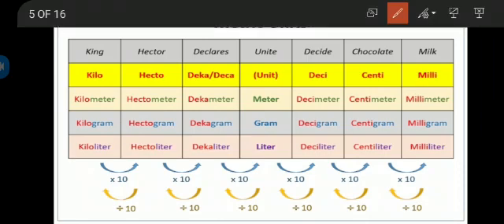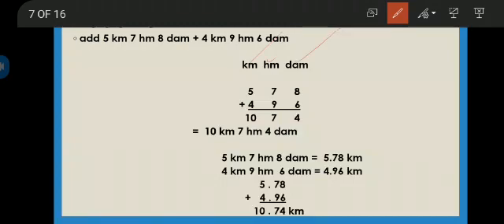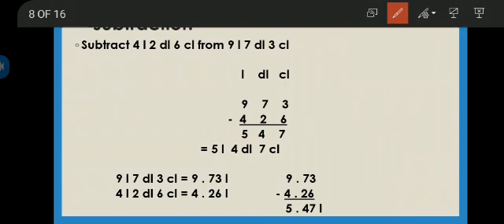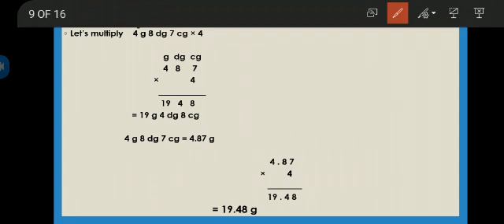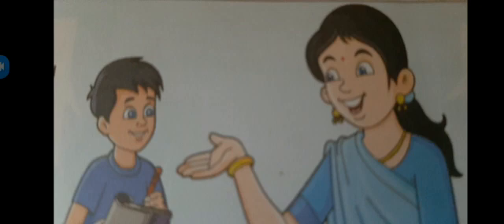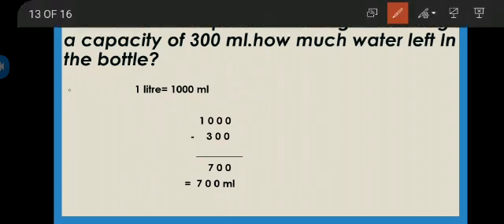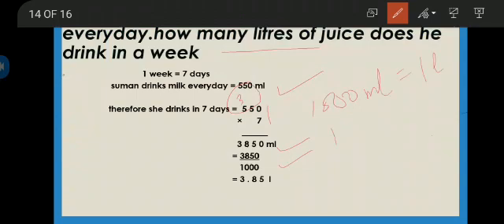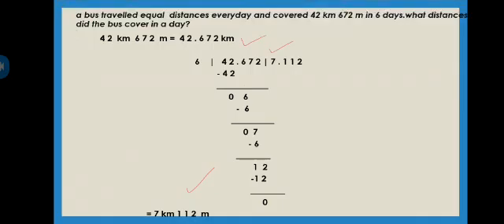13 October 2020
Video from Biswajit Mohapatra